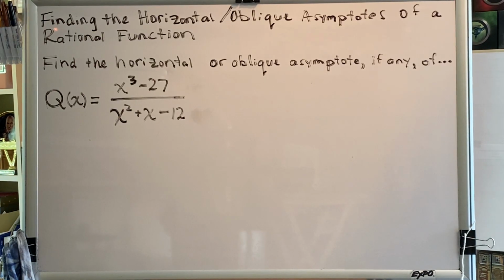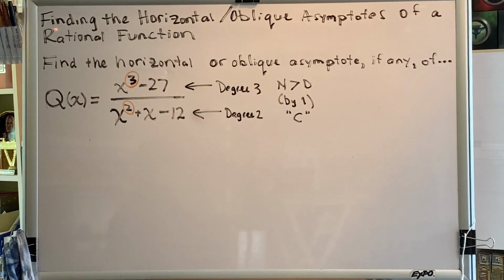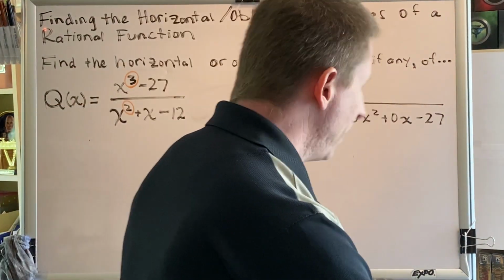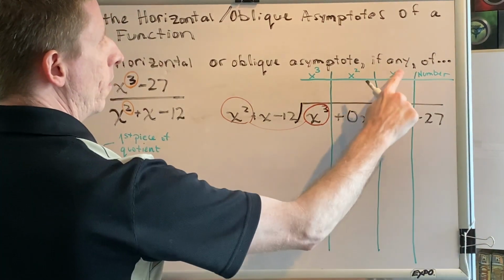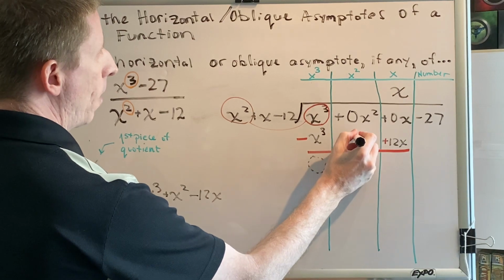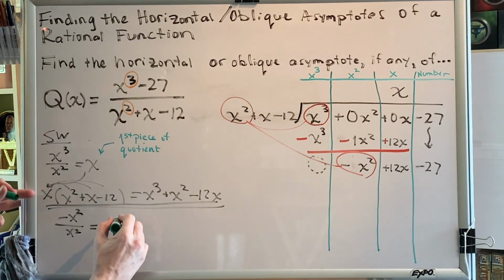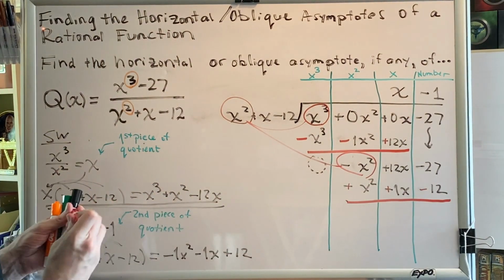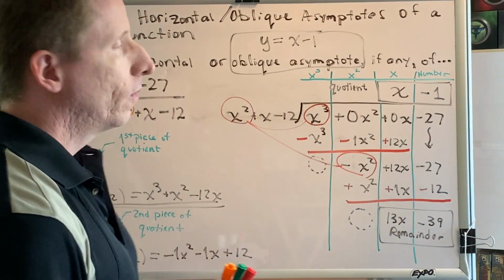Finding the Horizontal or Oblique Asymptotes of a Rational Function (Part 3)